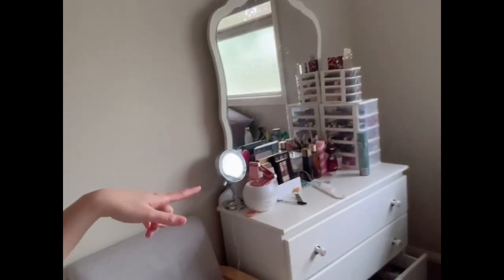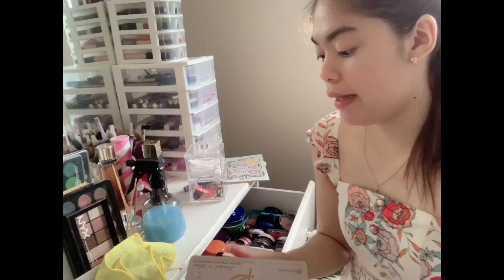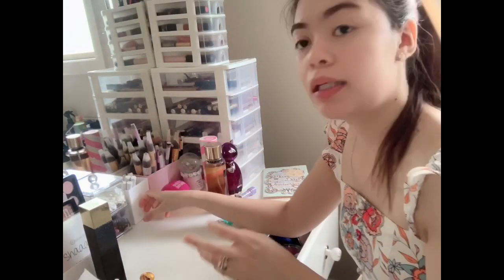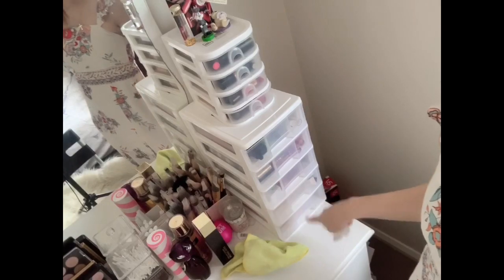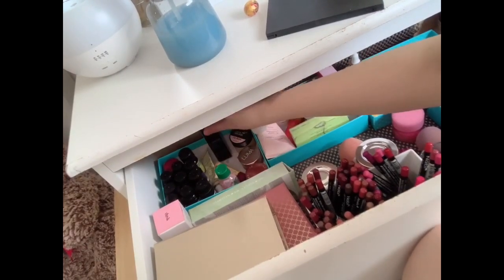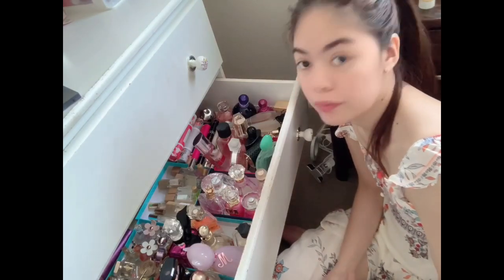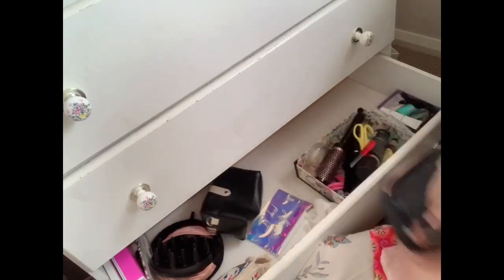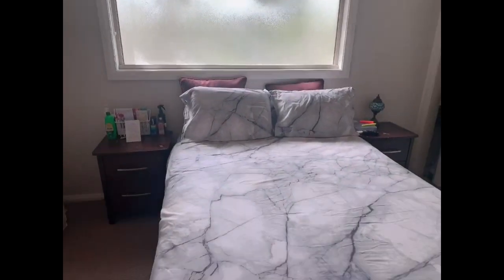Clean with me (bedroom) & Vanity Tour + showing some of my collections!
Vlog 14
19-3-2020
*Cleaning our bedroom ( everymorning is a mess as its the changing room for everyone!)
*Cleaning my vanity ( will take you to a vanity tour)
*Ill show some of my collections (just a quick one)

Credits:

Flume-Say it feat. Tove Lo

🎵 Track Info:
Title: Steps by Roa